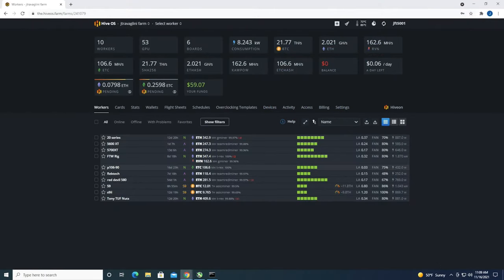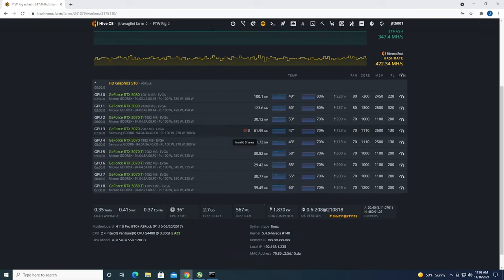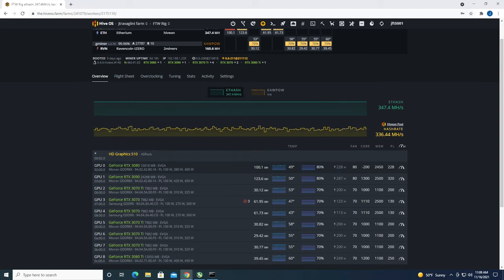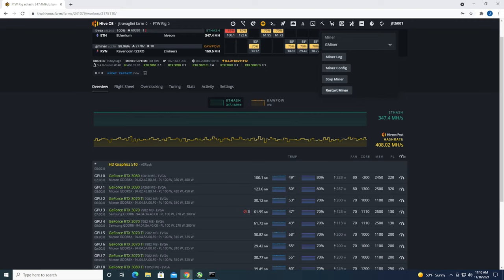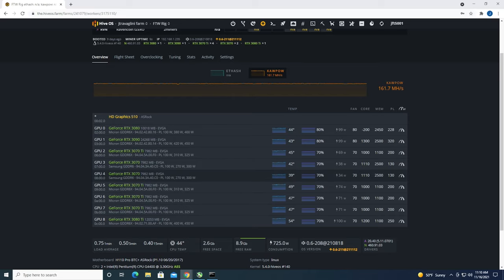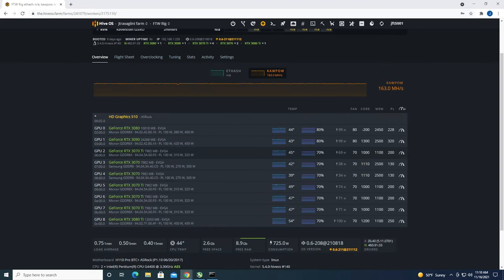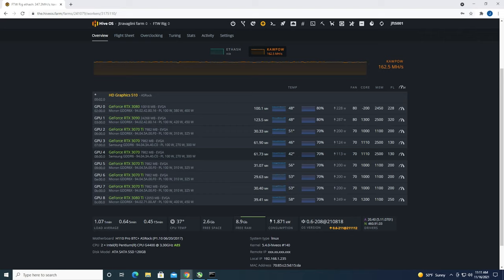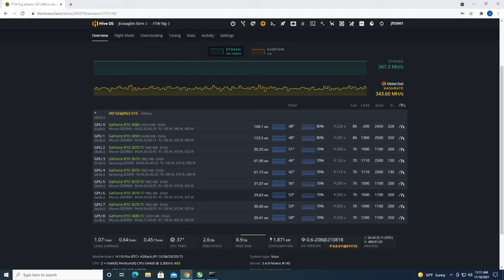Gminer Using a Lot Of Ram | 3000 Series 9 GPU Mining Rig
In this video I will show you how Gminer is using a lot of ram on my 9 GPU mining rig.  I will also show you how I clear it.  This seems to only be an issue with Gminer for me.

$20 off Frame: AAAJT20

Rig 5600xt:
6gpu mining frame